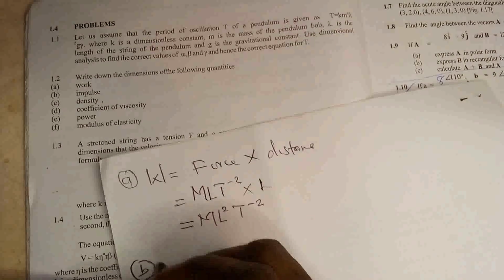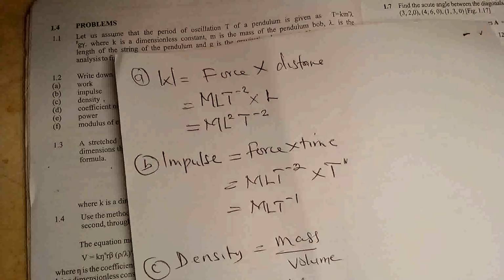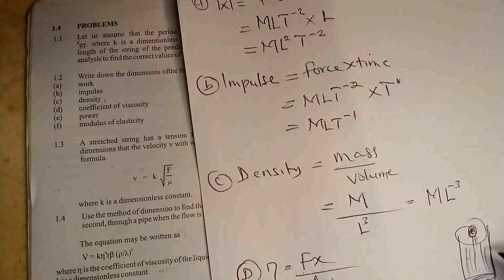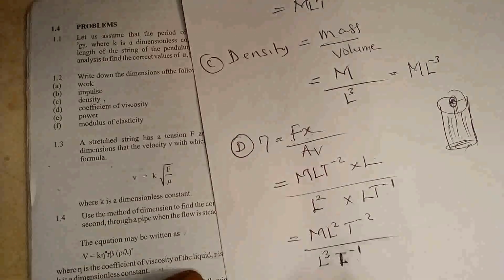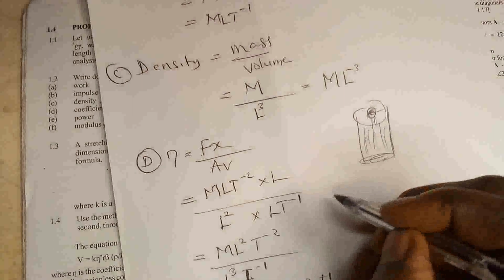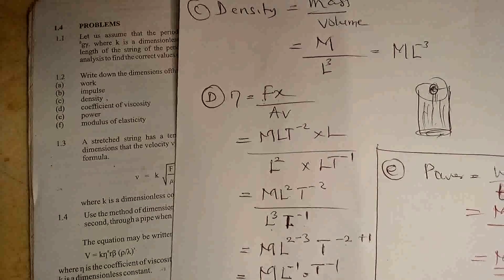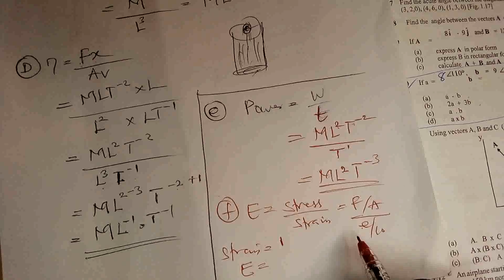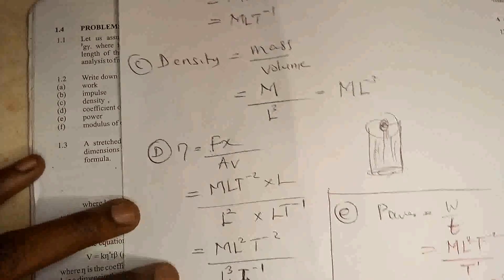Lecture 4:Dimensions of physical quantities#mechanics and properties of calculation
Popular questions on dimensions in phy101 physics science dimensions @deyoung_solutions @physics.for.everybody @mathphytutor @Physics fundamental quantities 2.
3.
4.
5.
6.
7.
8.
9.
10.
2.
3.
4.
5.
6.
7.
8.
9.
10.